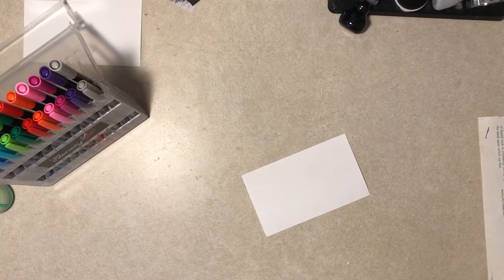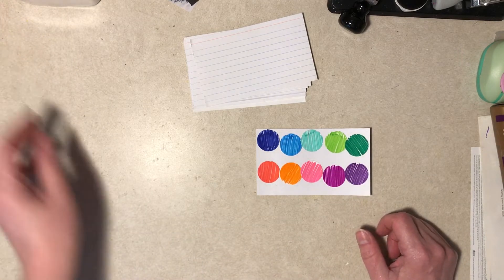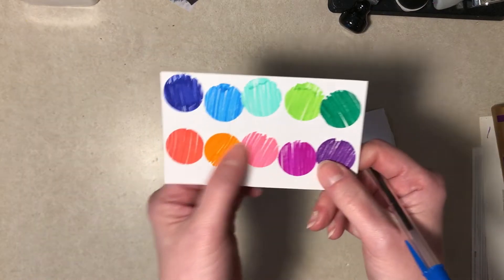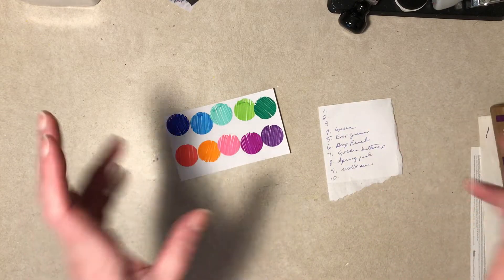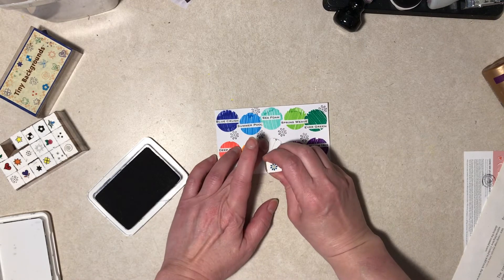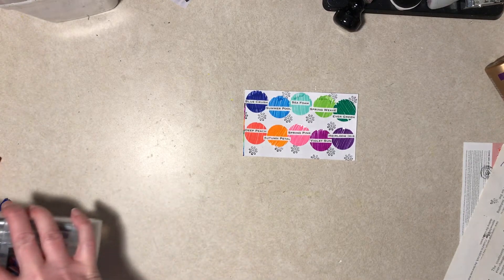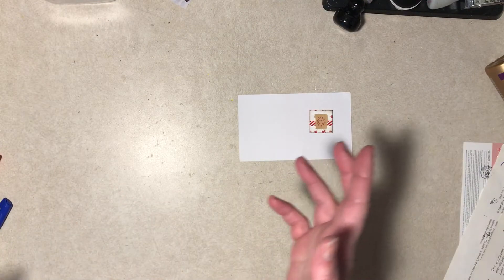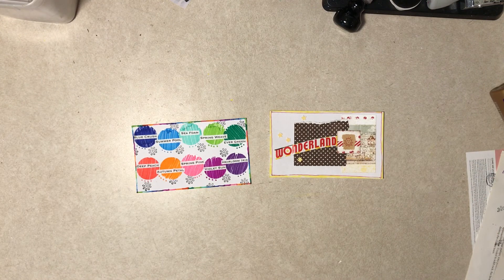ICAD 2021 #4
Something a little different for one of today's index cards. Not intended for children.